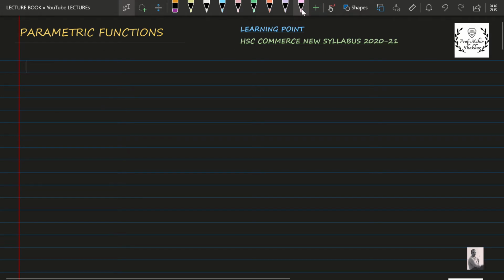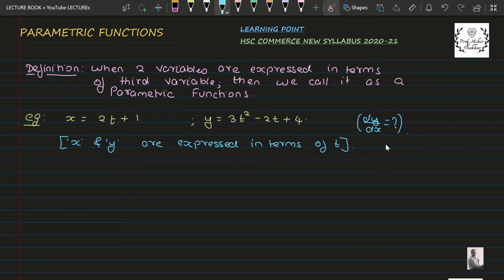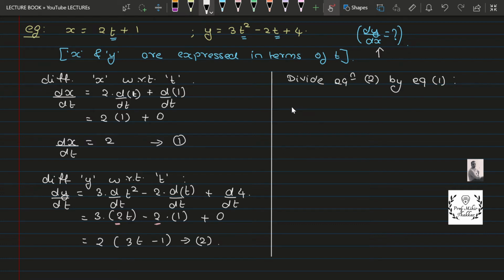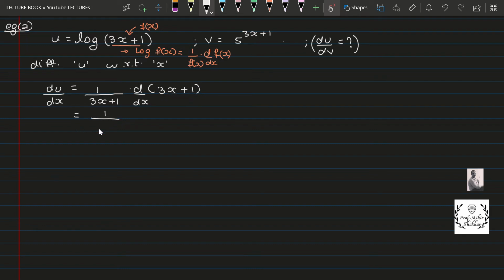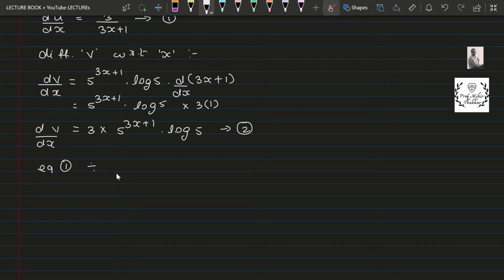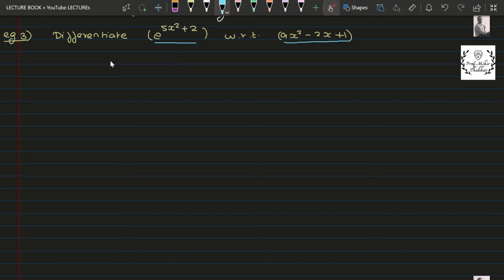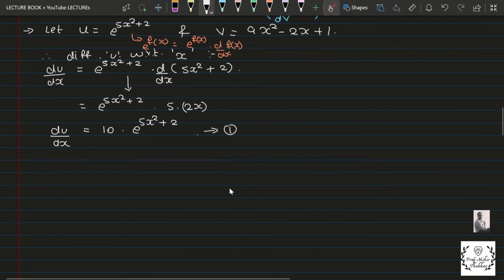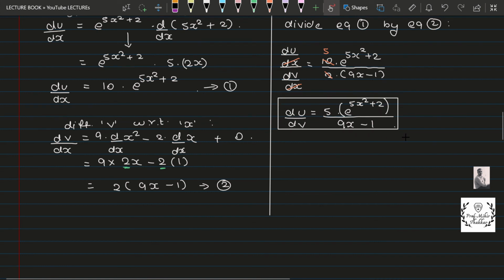DIFFERENTIATION PARAMETRIC FUNCTIONS - HSC COMMERCE - NEW SYLLABUS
Complete explaination PARAMETRIC FUNCTIONS. Suitable for 12th commerce and CA Foundation students.